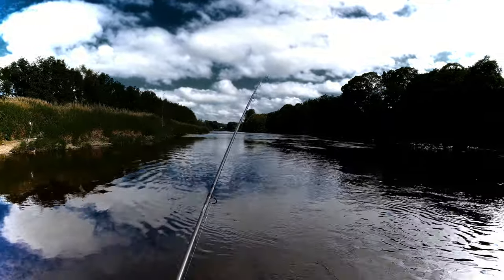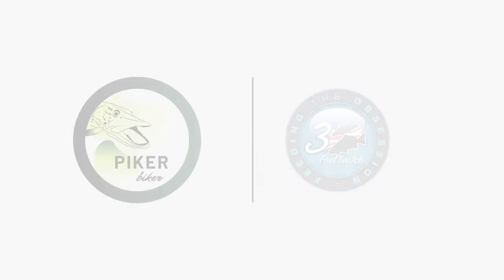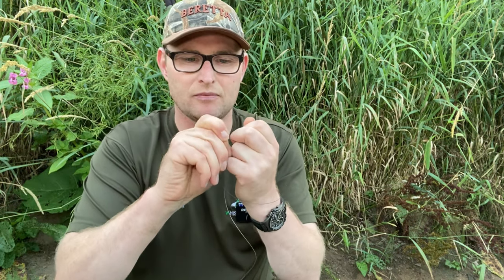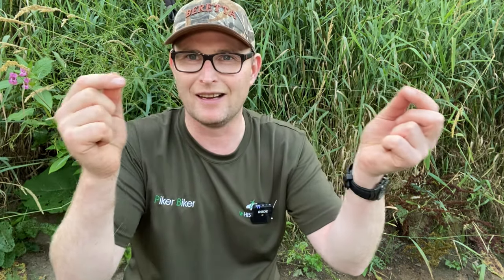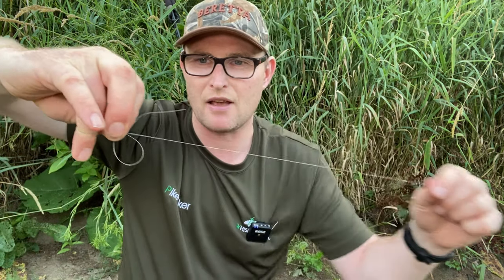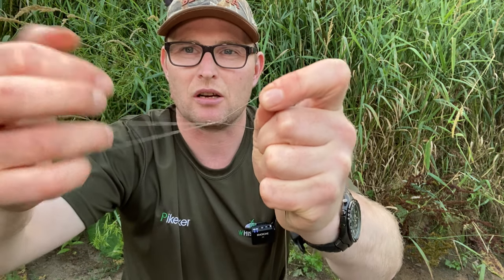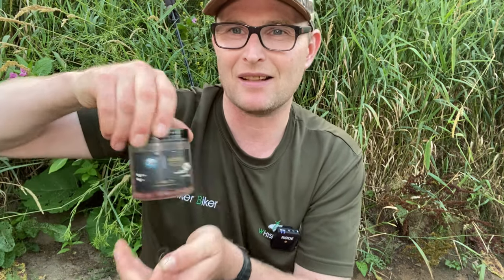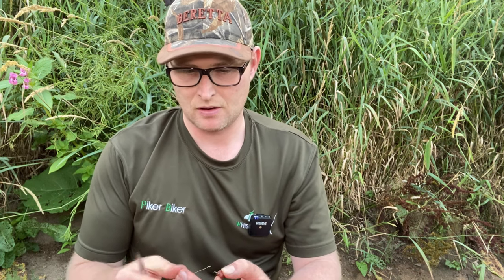Barbel Rigs - My Easy Pellet Rig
In this video I show the easiest rig to tie for barbel fishing, using the most conventional method. The feeder fished pellet method.

Check out my video Pocket Fishing for Barbel  Where I begin  Searching pockets and pools for barbel getting into the river with waders on to battle it out with hard fighting fish

This video is NOT paid for by anyone. Any amount gained will help me to make more content.

1️⃣ My best Oils for boosting your hook pellets for Barbel
Smoked Salmon Oil ➡️ (Amazon)
Tuna Oil ➡️ (Amazon)
Hemp Oil ➡️ (Amazon)

2️⃣ My best Hook Pellets for catching Barbel
Marine Halibut Hook Pellets 12mm ➡️ (Amazon)
Marine Halibut Pellets 8mm ➡️ (Amazon)

3️⃣ My favourite Feed Pellets for catching Barbel
Big Fish River Cheese & Garlic 4/6/8mm
Big Fish River Meat-Furter 4/6/8mm
Complex-T feed pellets
4mm ➡️ (Amazon)
6mm ➡️ (Amazon)
8mm ➡️ (Amazon)

4️⃣ My favourite Hook bait Paste for Barbel
Big Fish River Cheese & Garlic Paste
Big Fish River Meat-Furter paste
The Source hook bait & lead Paste

My mission is to help build a strong Angling community and grow the sport of angling for people of all ages, abilities and people groups, assisting new anglers and encouraging new entrants into the amazing world of fishing.

QUESTION - Have a question about any aspect of river fishing for Barbel or anything fishing related? Post in the comments section of this video.